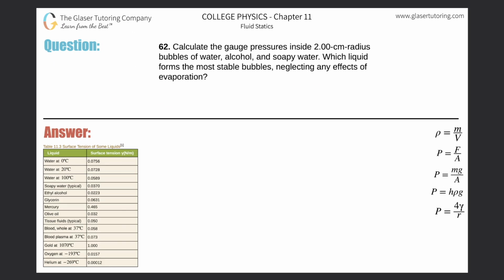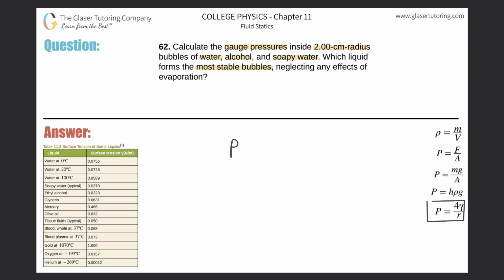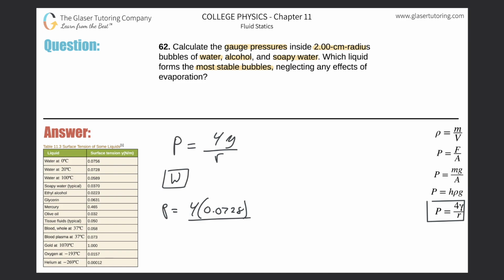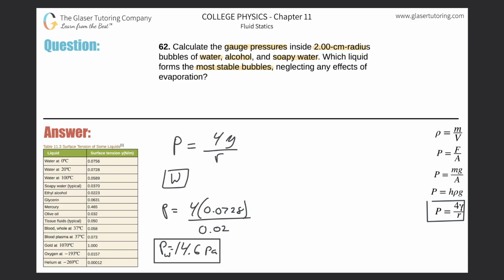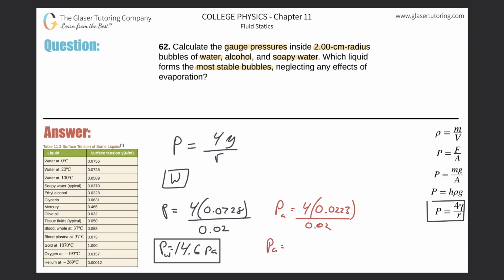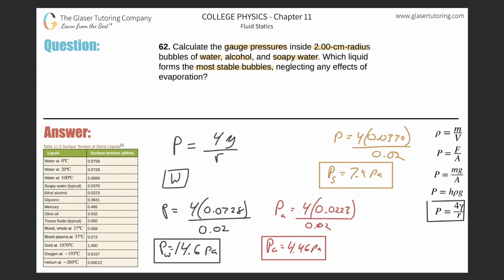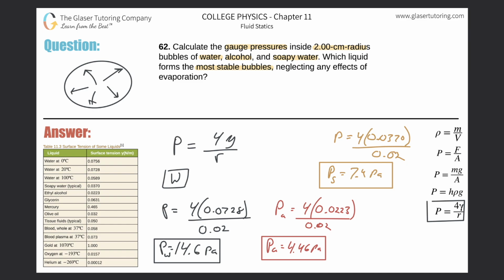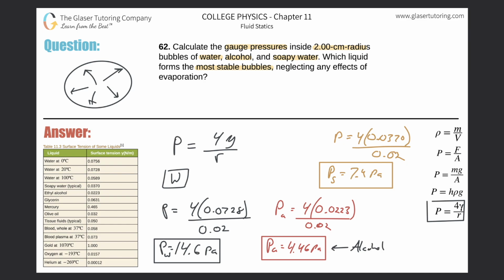11.62 | Calculate the gauge pressures inside 2.00-cm-radius bubbles of water, alcohol, and soapy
Calculate the gauge pressures inside 2.00-cm-radius bubbles of water, alcohol, and soapy water. Which liquid forms the most stable bubbles, neglecting any effects of evaporation?